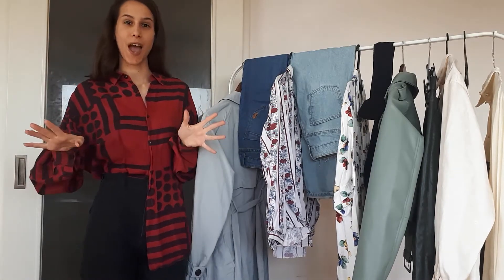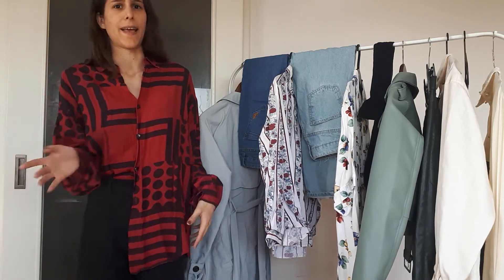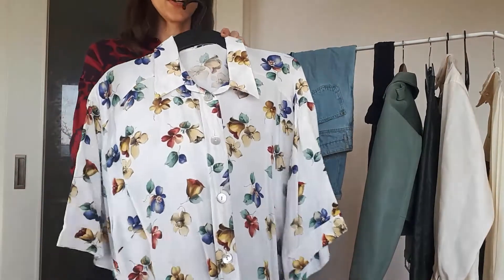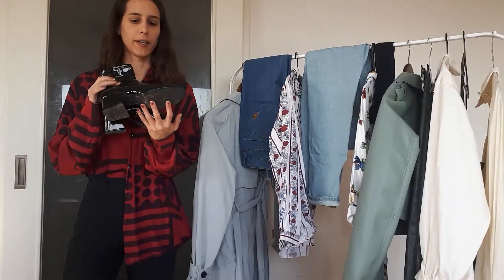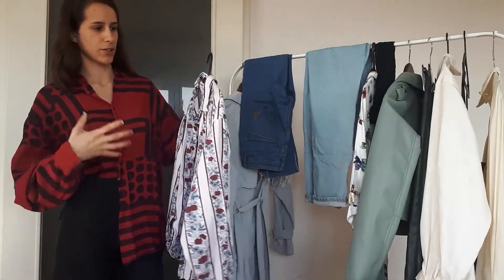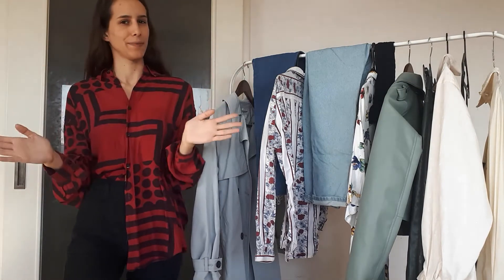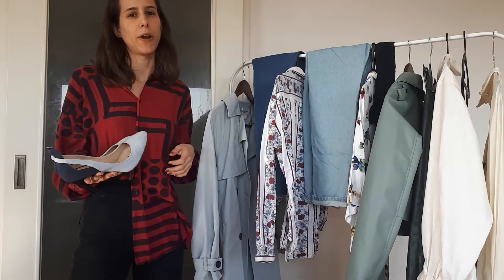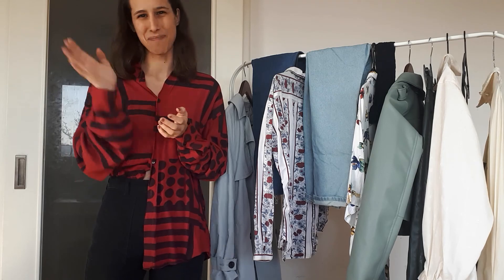styling vintage shirts with denim | 90's casual vs business casual outfit ideas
Hi everyone!
In this video, I will share with you 2 outfits that I created by combining vintage shirts and denim. One outfit is totally 90's casual, while the other is more business-appropriate.

I hope that you will like watching this video and that it will inspire you to create unique outfits from clothes that you already own!

Love,
Aurora